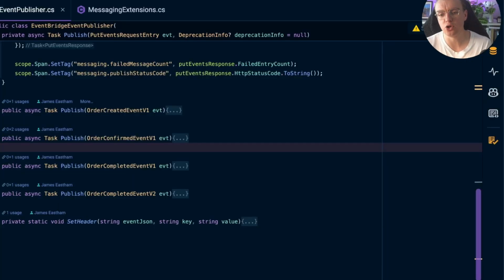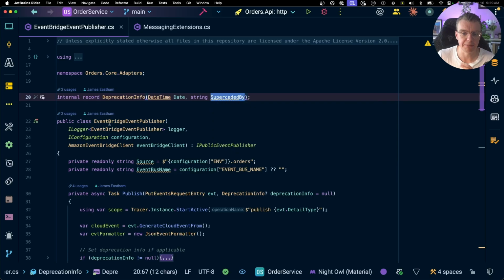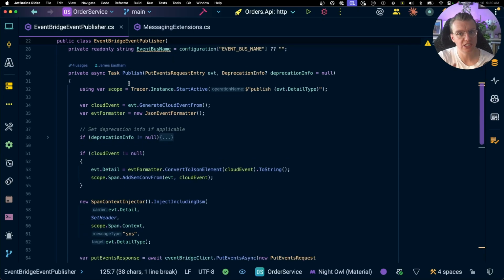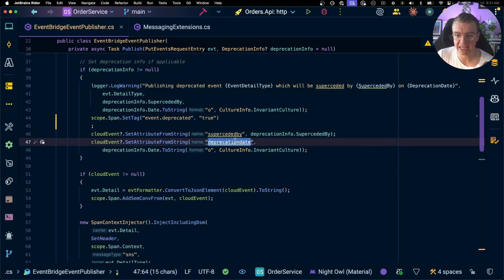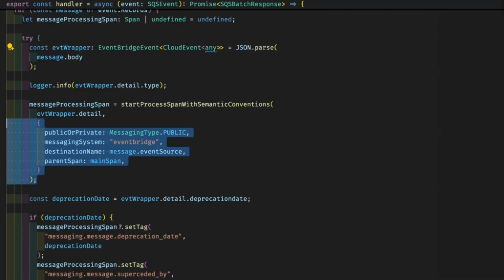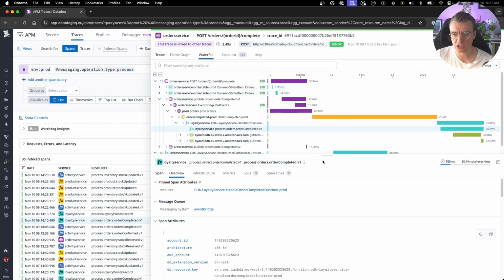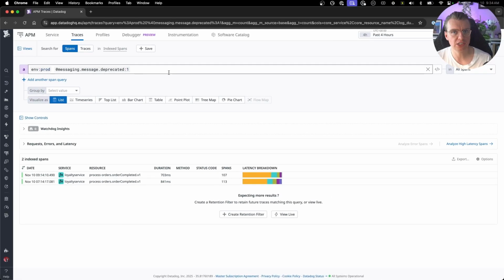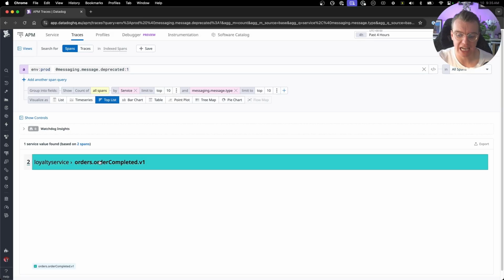Stop Breaking Your Events! Here’s the Smart Way to Deprecate!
Hi, I'm James. In this video, I'll show you how to manage breaking changes in event-driven systems. We'll discuss why change is inevitable and how to handle event versioning and deprecation smartly. You'll learn about notifying consumers of deprecations, tracking deprecated events, and setting up alerts to avoid disruptions. Watch to understand how to use structured data in telemetry to ensure smooth transitions in your asynchronous systems.

00:00 Introduction to Change in Software Systems
00:38 Managing Depreciation in Event-Driven Systems
01:28 Implementing Depreciation Notifications
02:01 Technical Implementation of Depreciation
04:06 Consumer Handling of Depreciated Events
06:00 Advanced Telemetry and Alerts
07:00 Conclusion and Key Takeaways